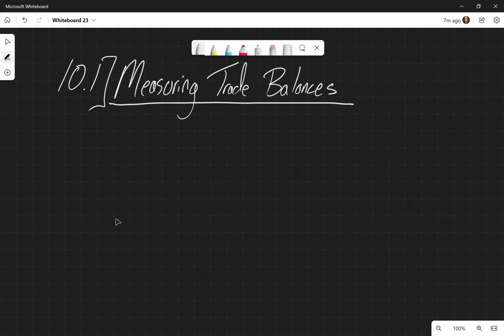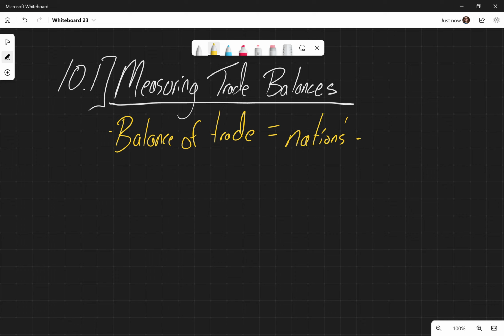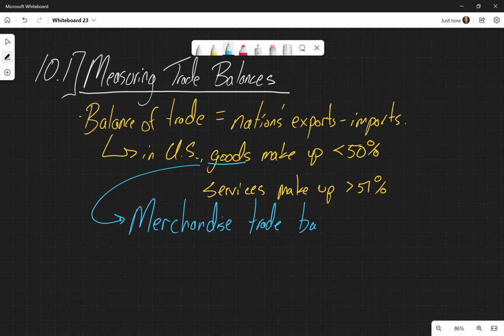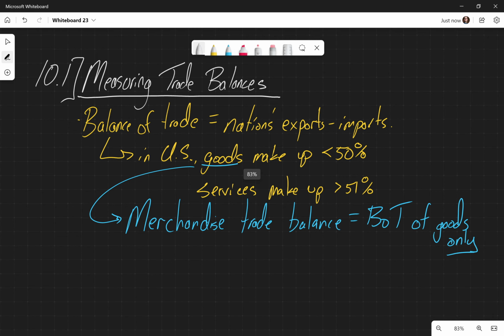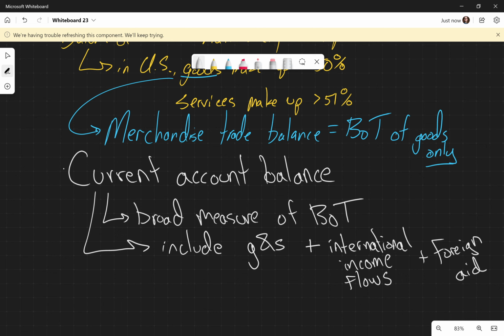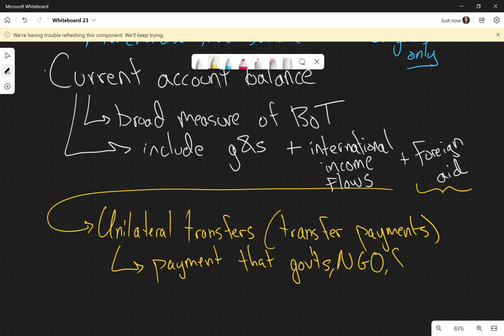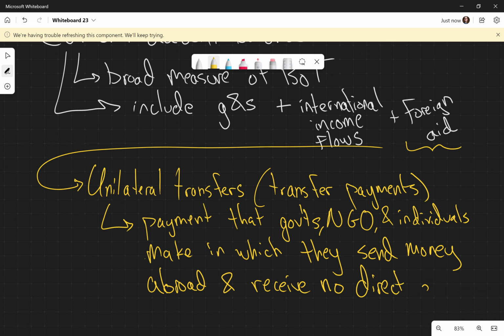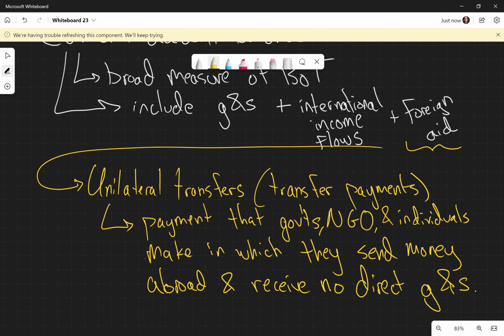10.1 Measuring the Balance of Payments